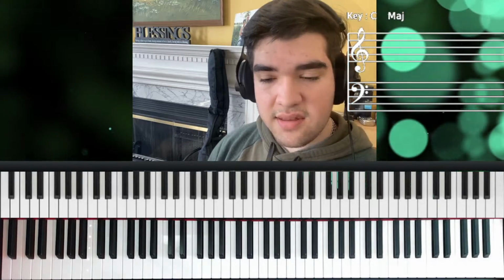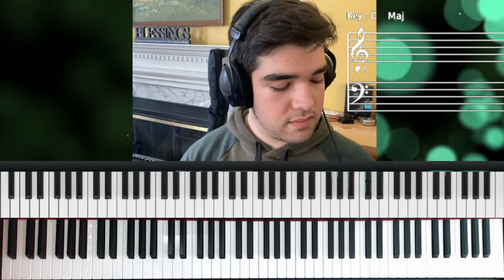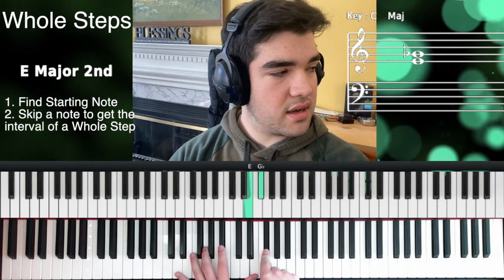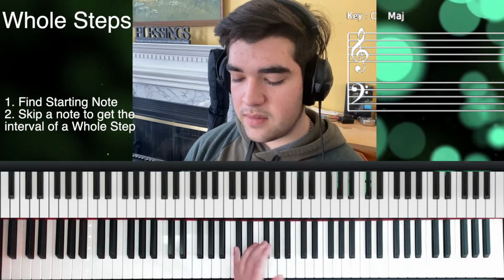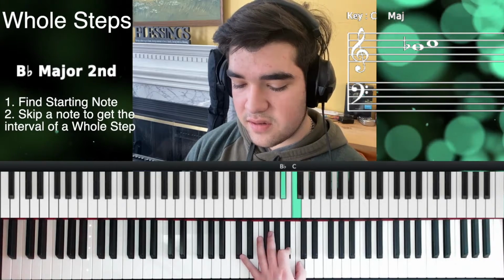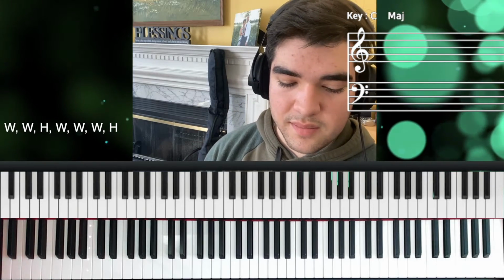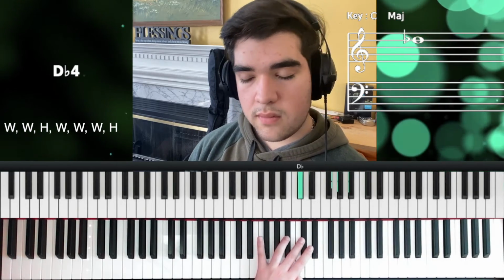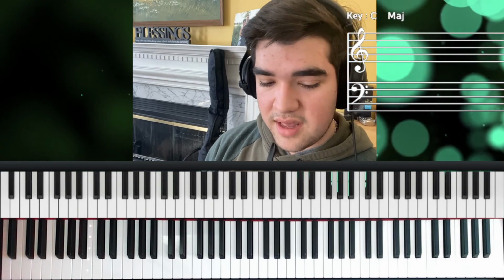What is a Major Scale?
Major Scales are a fundamental to learning the piano. In this video I will show you exactly how you can play any Major Scale.